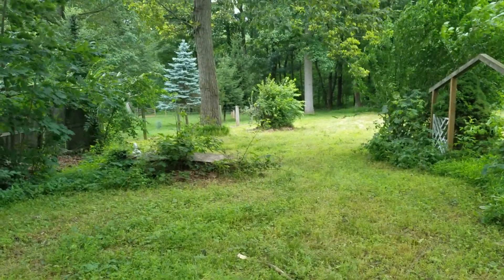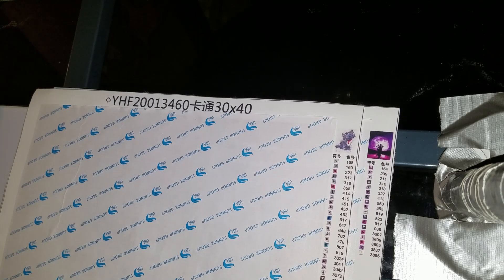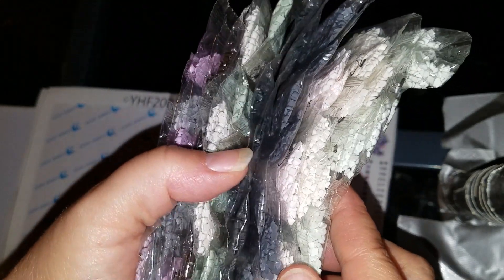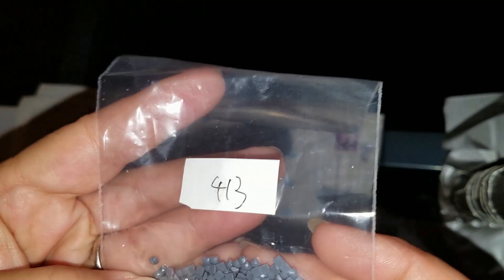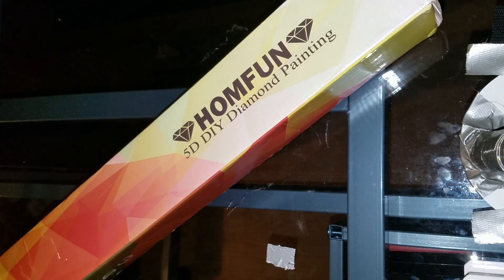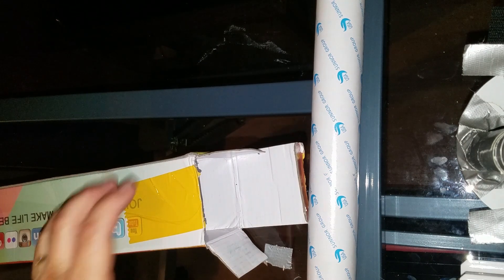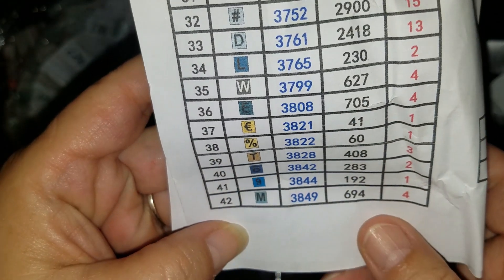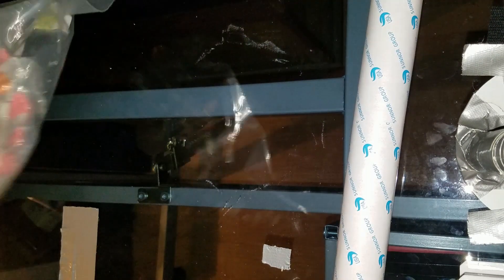Diamond Painting - 2 Yuhua canvases and 1 Homfun unboxing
I have 2 canvases from Yuhua to show you and a Homfun unboxing.

As always, thank you for stopping in!